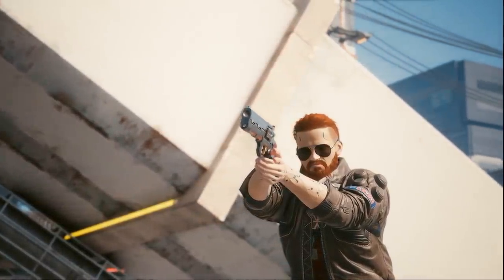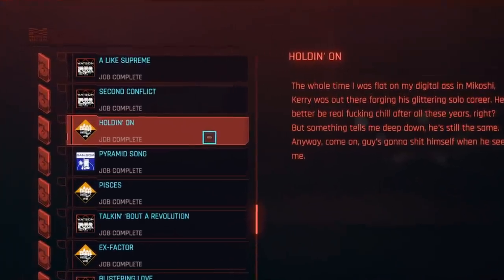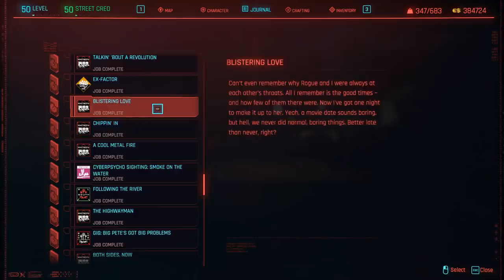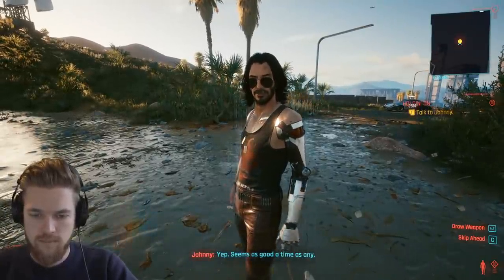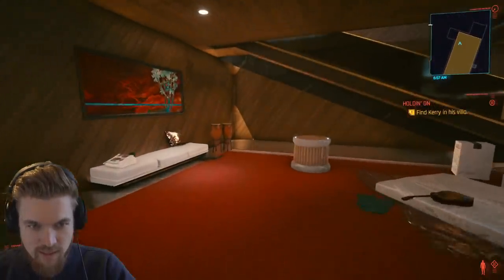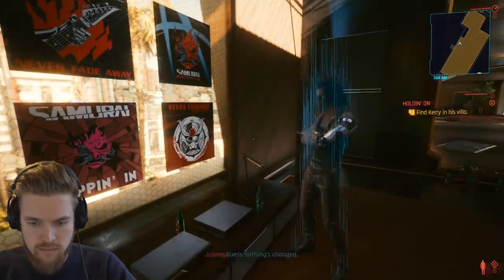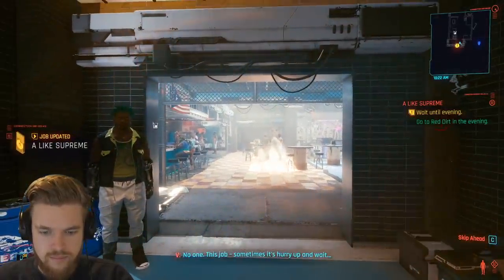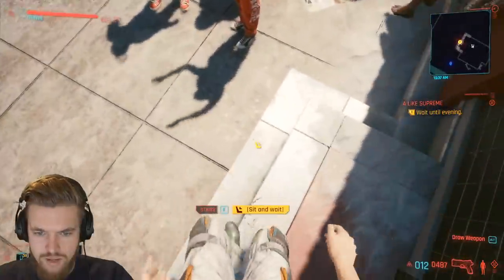YOU WILL MISS THIS! – 4 Iconic Weapons Locations in Cyberpunk 2077 – Holdin On Gameplay Walkthrough!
Cyberpunk 2077 Holdin On Gameplay Walkthrough - How to get 4 Missable Iconic Weapons Including one of the best revolver pistols in the game and Jonny Silverhands Outfit Location.

in this Cybeprunk 2077 gameplay walkthrough part 1 - 3 guide we will be doing the optional side quest Holdin On, this quest is split into 3 parts, Holdin On, Second Conflict and A like supreme. During the quest you will get the rest of Jonny Silverhands Samurai outfit and it’s possible to find 4 iconic weapons, but only 3 will be obtainable. You must choose between the Iconic weapon Doom Doom and Chaos based on decisions you made in the earlier quest in Cybeprunk 2077 ‘The Pickup’ with Jackie. Both of these guns are iconic pistol weapons, I will show you the best weapon in the video. You must then solve the argument between Denny and Henry and choose who to play with. After this decision, don’t miss the iconic golden plated baseball bat weapon. Finally as a reward for regrouping the band Kerry will give you his iconic pistol Archangel location and the rest of Jonny Silverhands armor set. After you have finished the quest depending on your decisions you can also unlock Jonny Silverhands Secret Cybeprunk 2077 ending.

In this Cyberpunk 2077 gameplay I will show you how to get all the best weapons in Cyberpunk 2077, including the best guns, best sniper rifles, best katana, best melee weapons, best car, best handgun and the best armor in the game. Many of the best weapons in cyberpunk 2077 are unique Iconic weapons and armor have unique effects that no other weapon has. In this video guide series I will be showing you where to find all the best guns in Cyberpunk 2077, including legendary weapons and armor locations, best guns, best katana location, best pistol, best melee weapon, best assault rifle, best sniper and the best light machine gun in Cyberpunk 2077. You can get 3 classes of weapons in Cyberpunk 2077; Power, Smart and Tech weapons, each weapon type also has a iconic effect.

➖ Time Stamps ➖
0:00 Video Summery
1:00 How To Start Holdin On
1:43 Part 1: Holdin On Gameplay Walkthrough
4:39 Entering Kerry’s Mansion
9:48 Finding Kerry
20:26 Part 2: Second Conflict Gameplay Walkthrough
21:57 ICONIC WEAPON CHOICE 1 & 2
24:41 Totentanz Maelstrom Gang Club
25:58 Finding Denny’s Mansion
28:46 ICONIC WEAPON 3
45:22 Part 3: A Like Supreme
56:03 ICONIC WEAPON 4

➖ Support Me! ➖